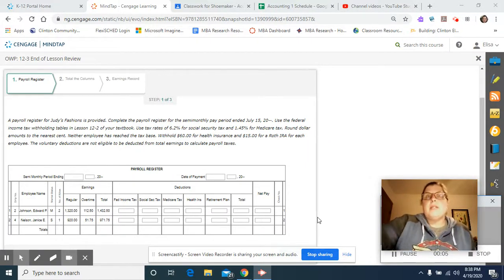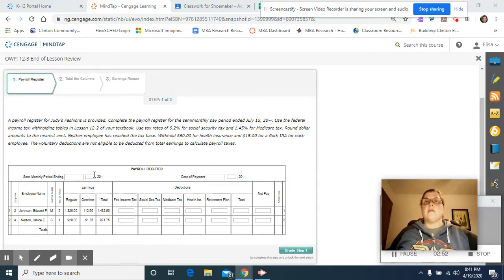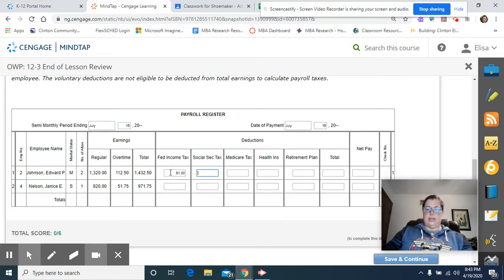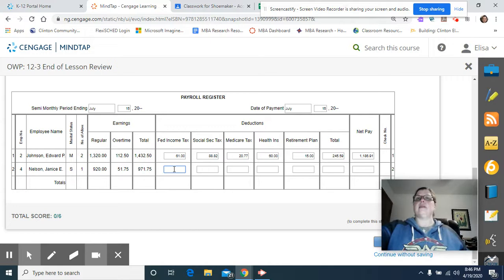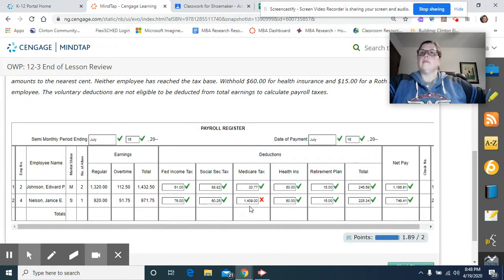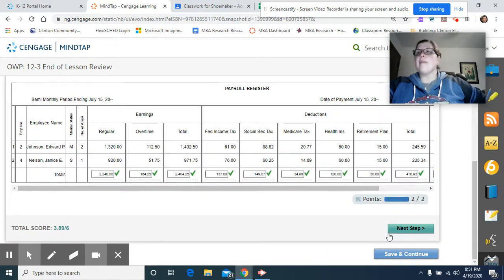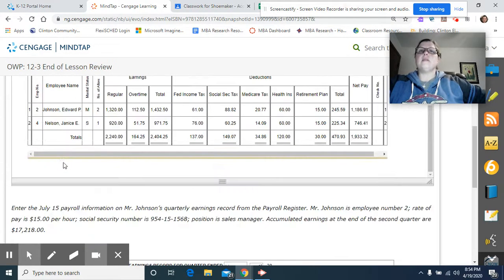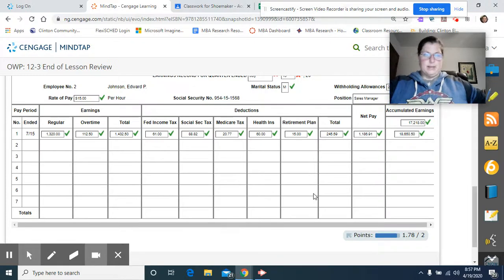12-3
12-3 Work Together